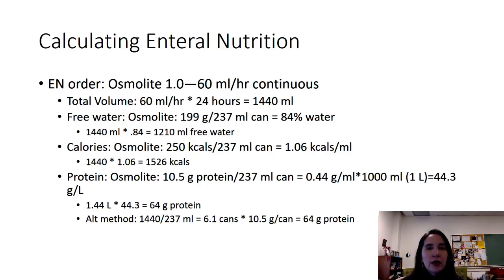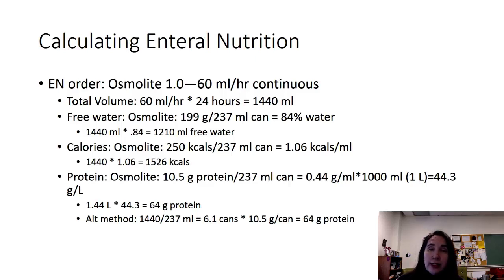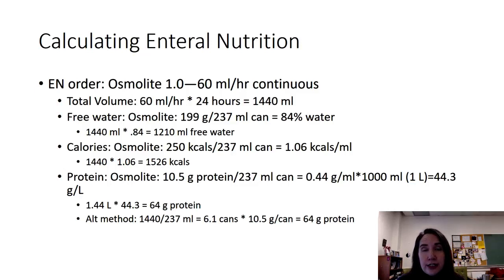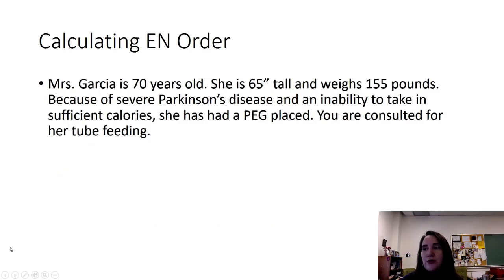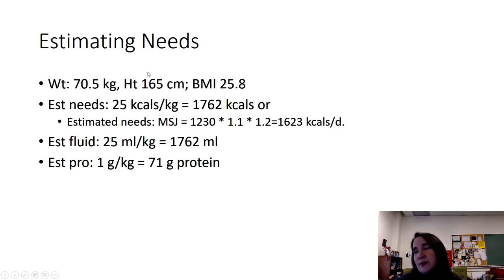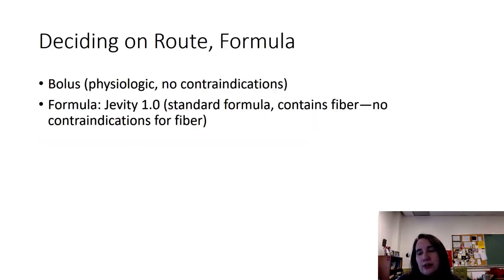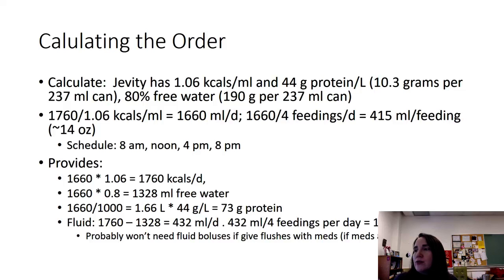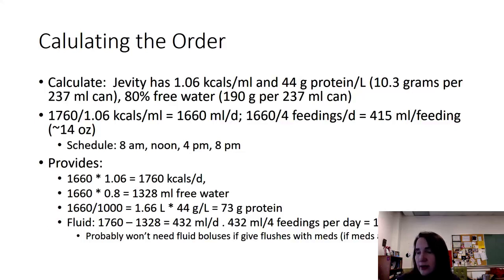Enteral Nutrition Calculation Tutorial 2019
Brief video about how to calculate what an EN order provides or calculate a new one.